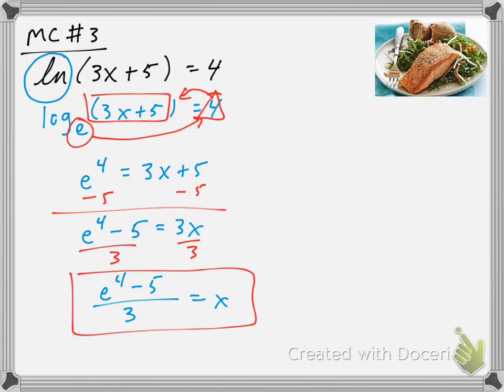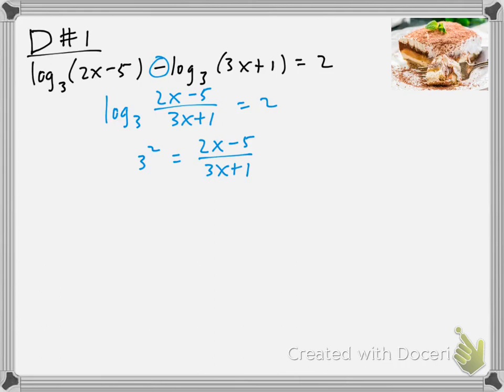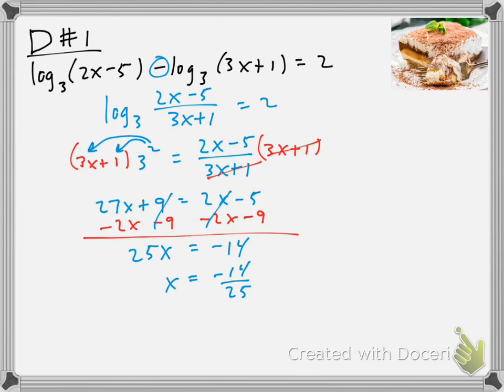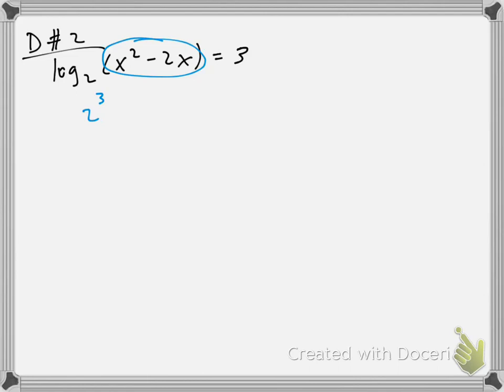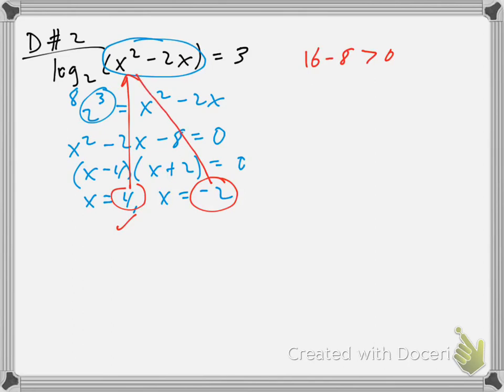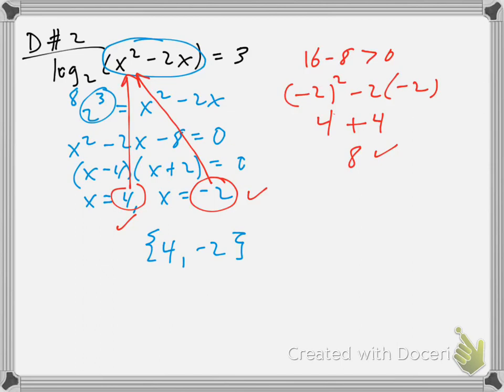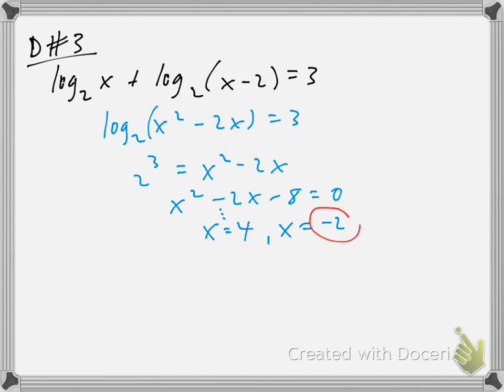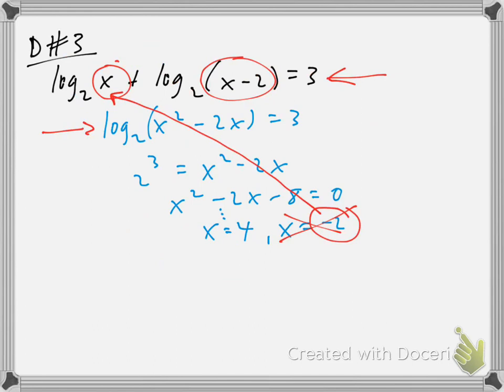A2 U5 Obj 12d Dessert